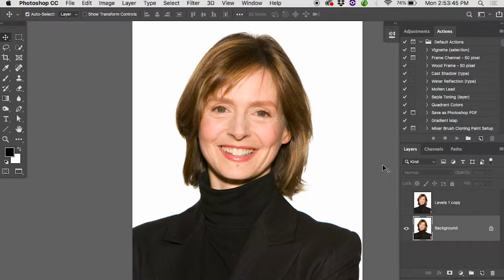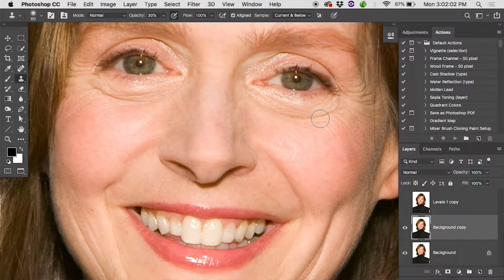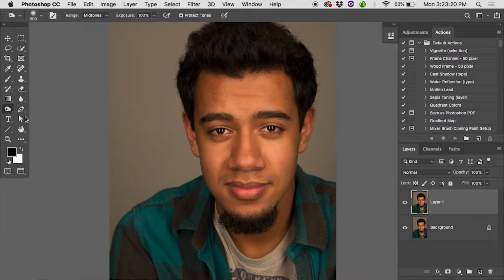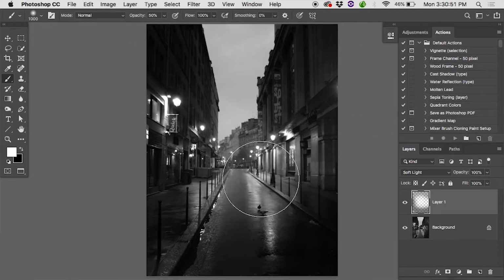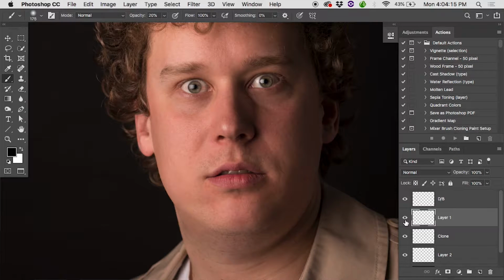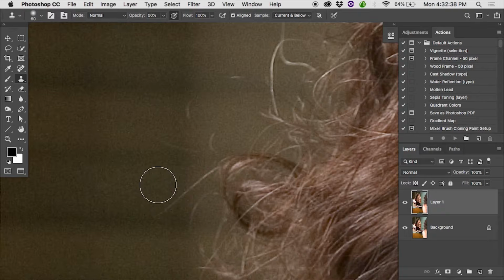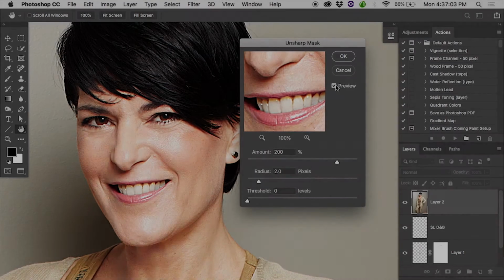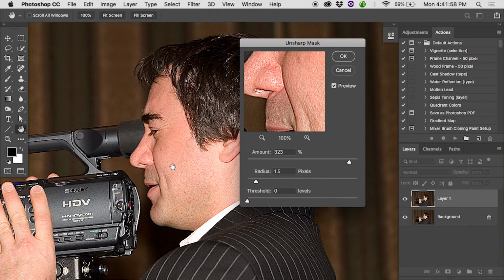Group 5, Module 4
Group 5 Video. Module 4: Portrait Retouching